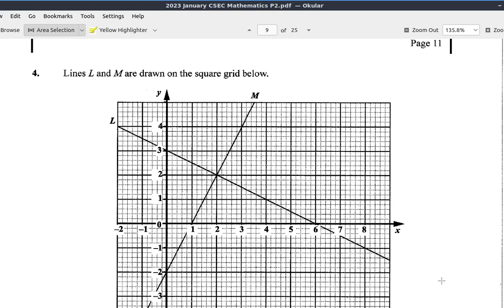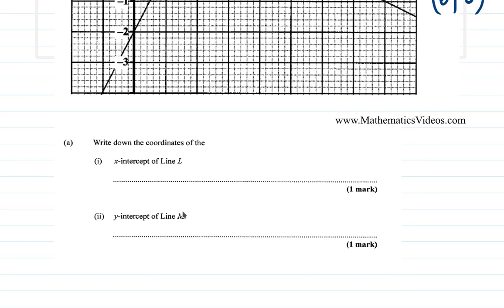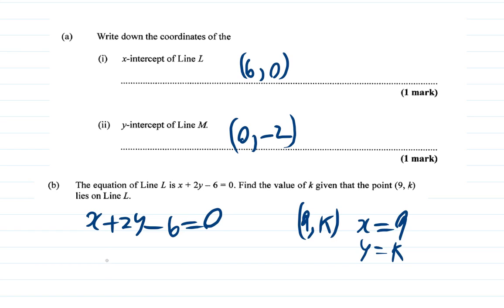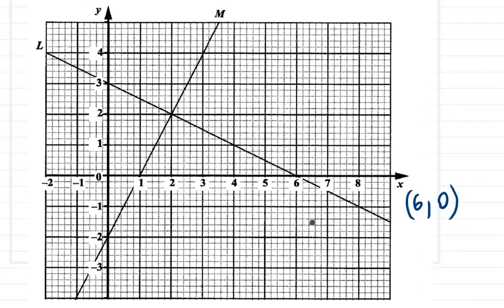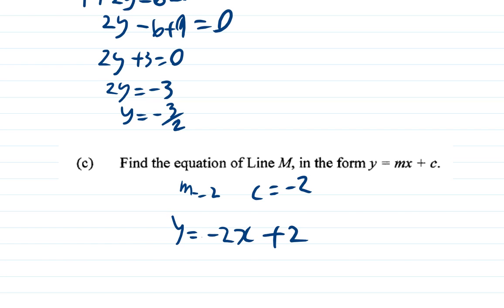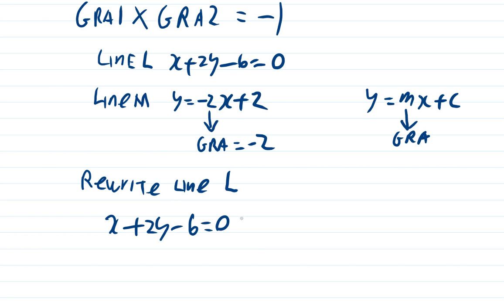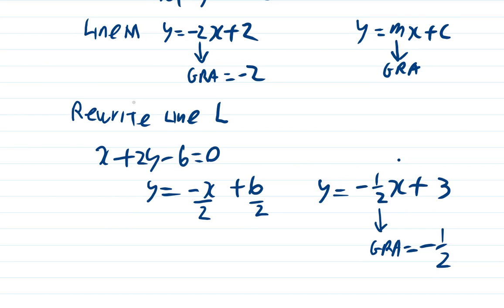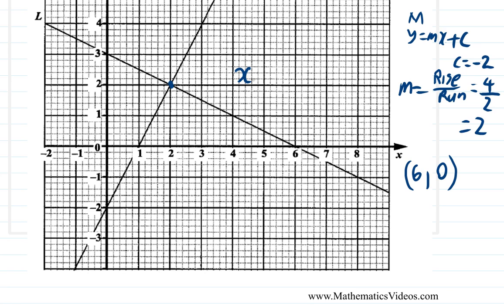CSEC Mathematics Past Paper Solution January 2023 Question 4